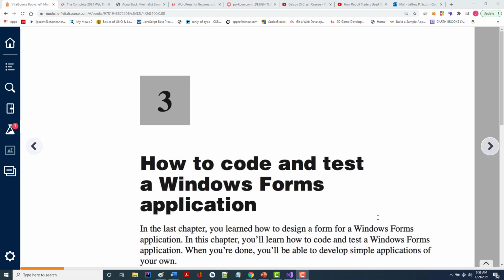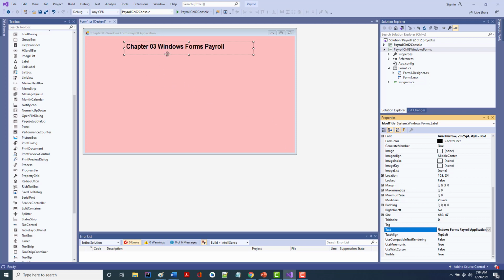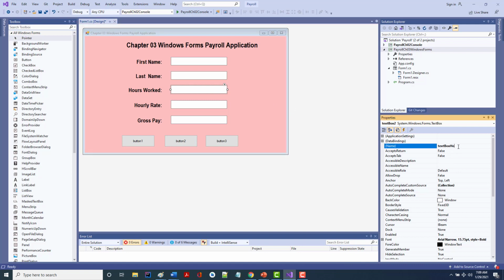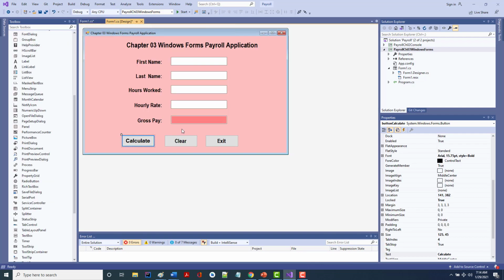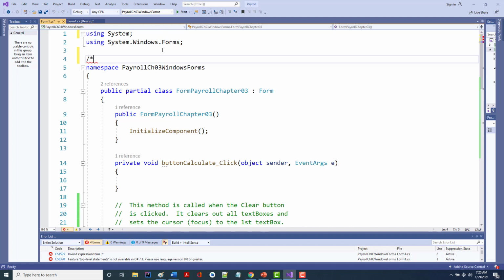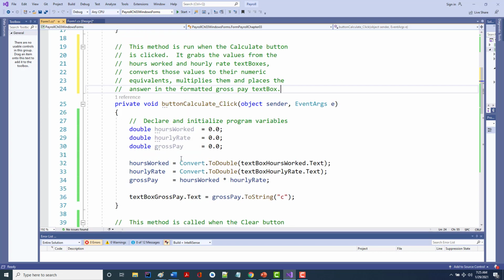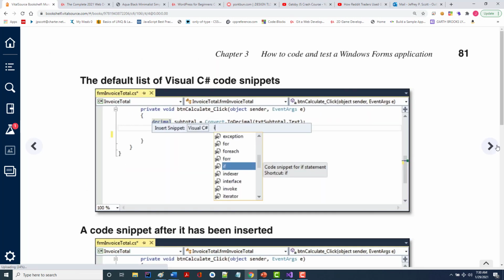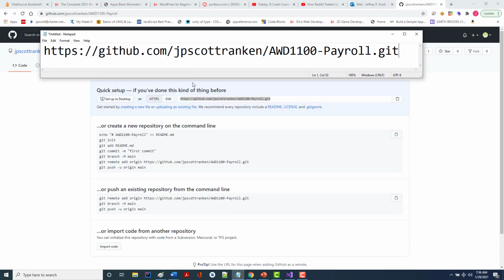AWD1100 - Payroll - Chapter03